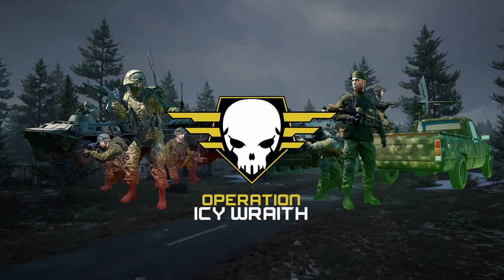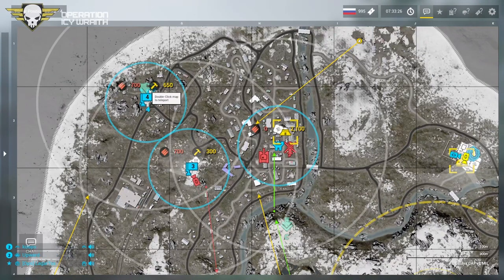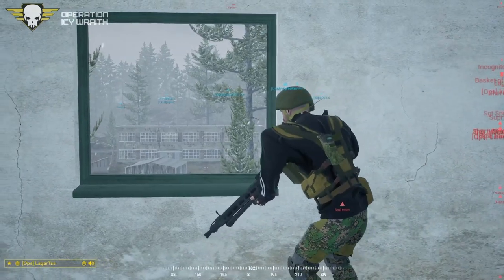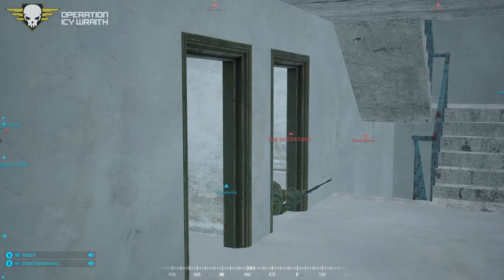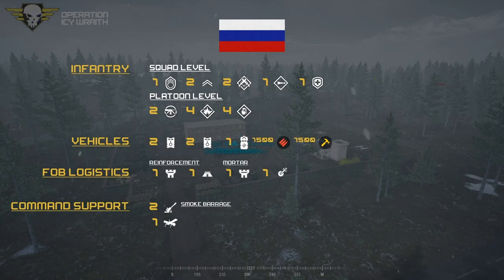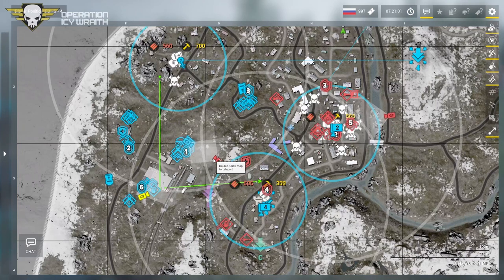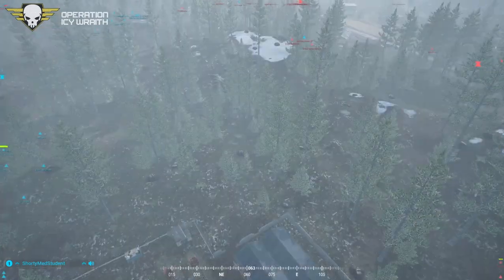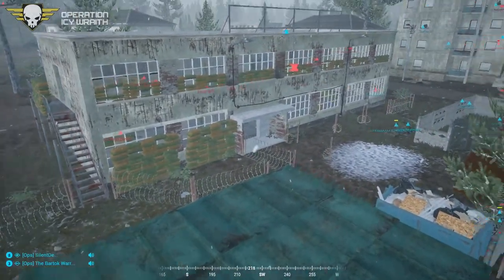SquadOps | 1-Life Operation: Icy Wraith 11-27-2021 w/ bcarr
00:00 Intro
33:27 Round 1 - Live
1:42:42 Round 2 - Live